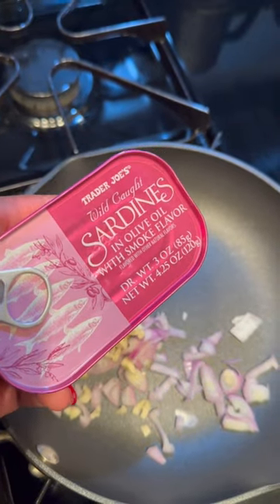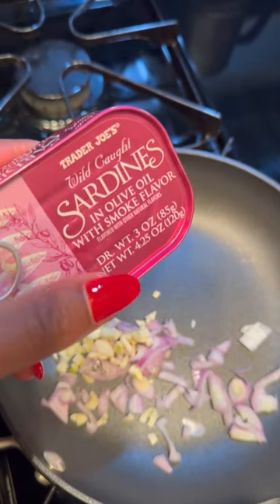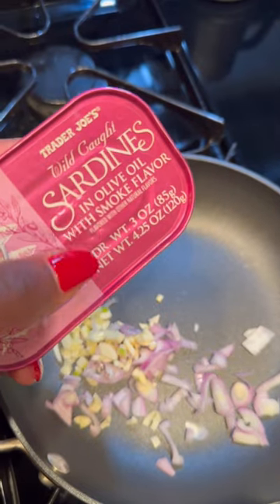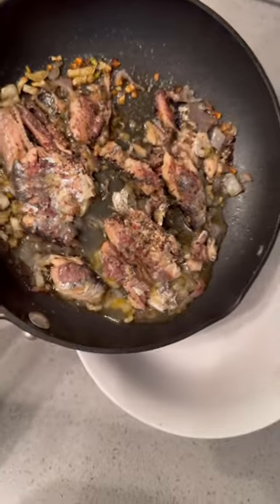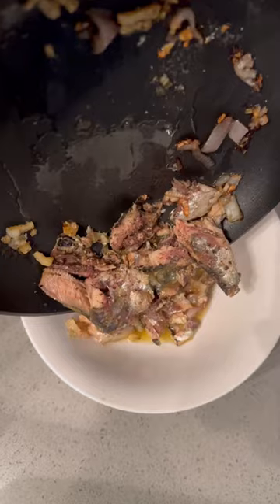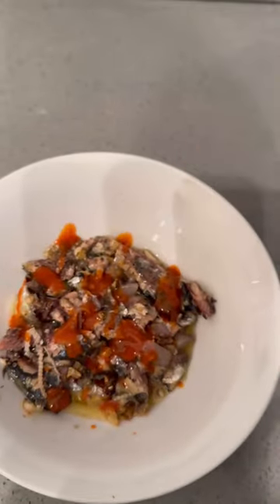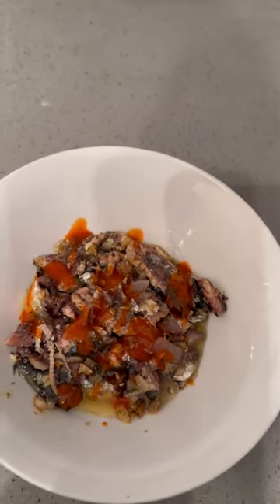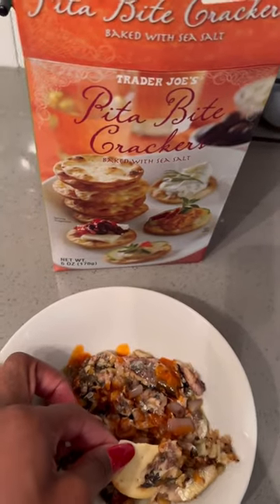Quick & Easy Canned Fish Snack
Make it a meal by pairing it with rice and a vegetable.